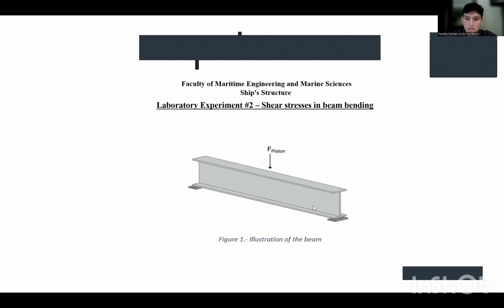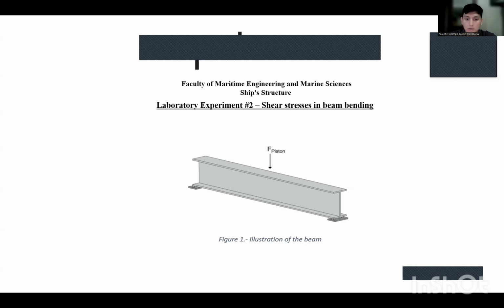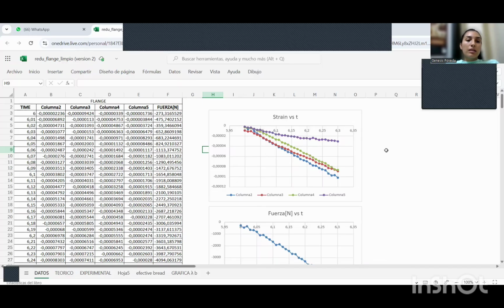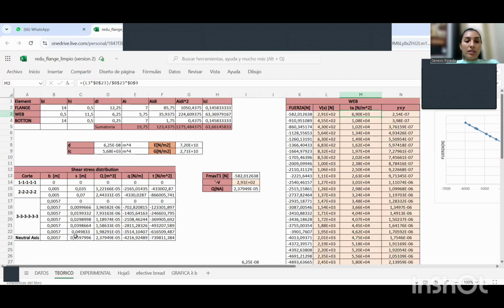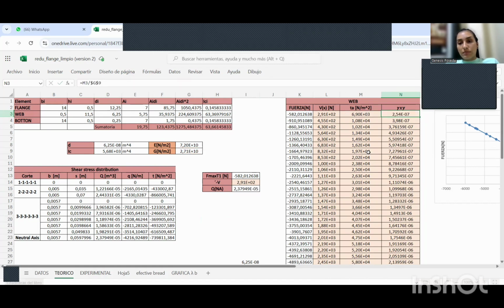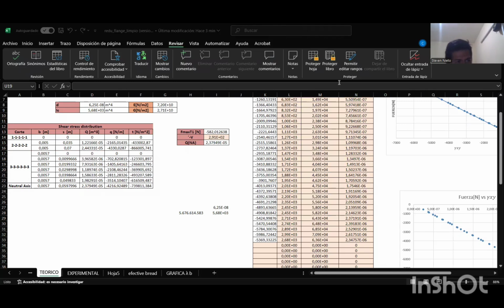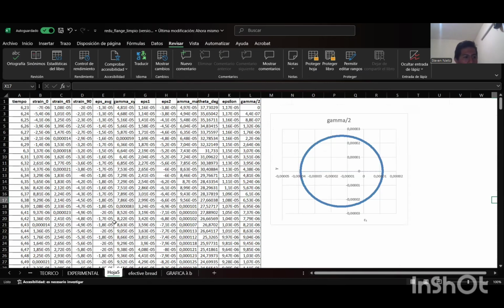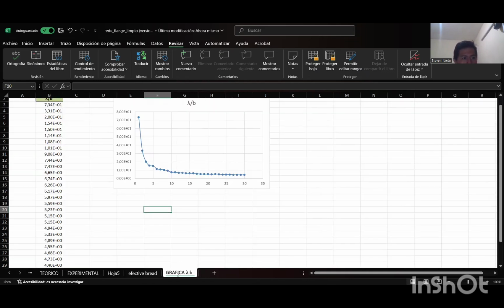25 de junio de 2025